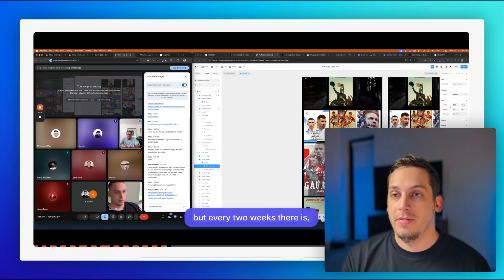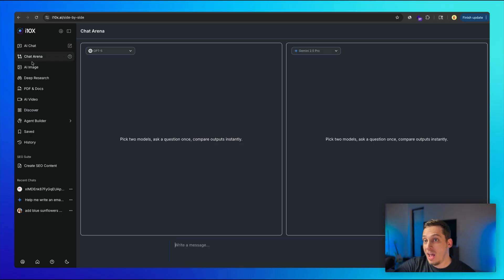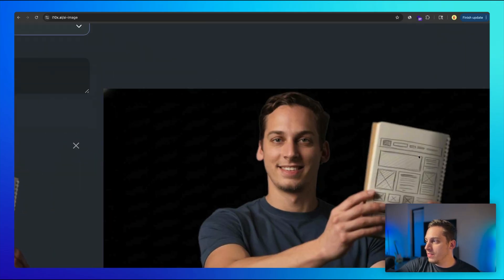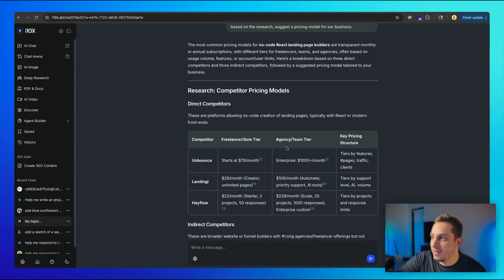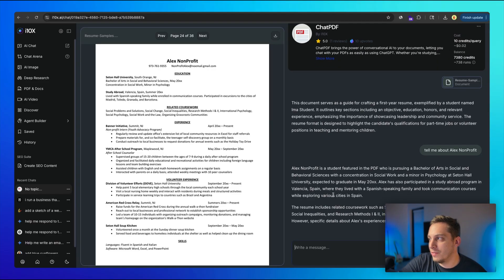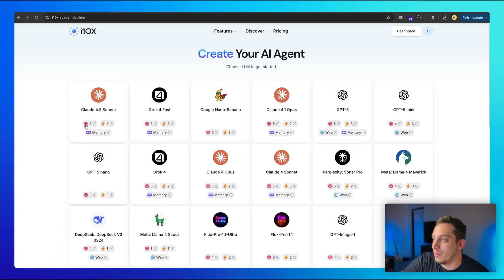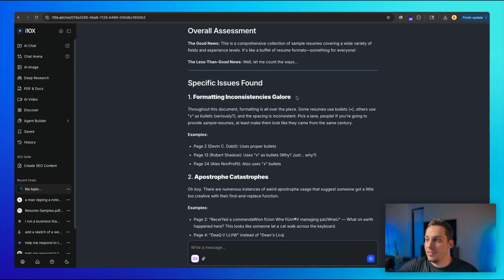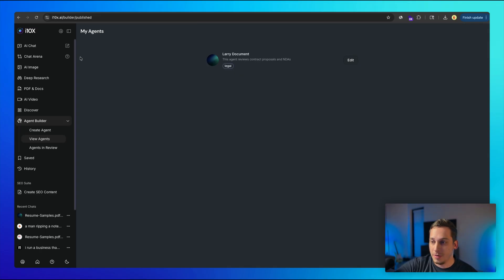i10x: The Centralized Tool That Lets You Build Custom AI Agents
In today's video, I introduced i10x, a centralized workspace that brings together over 500 AI tools. Everything from chat and image generation to document analysis and workflow automation, all with just one subscription.

I walked through its unique features, like comparing leading LLMs, generating thumbnails, deep research, and building custom AI agents to streamline business tasks and cut costs.

Timestamps:
0:00 — Intro & why one workspace
1:13 — Integrations + Chat Arena
4:26 — Images, research + PDF chat
8:20 — Agent builder, marketplace + wrap